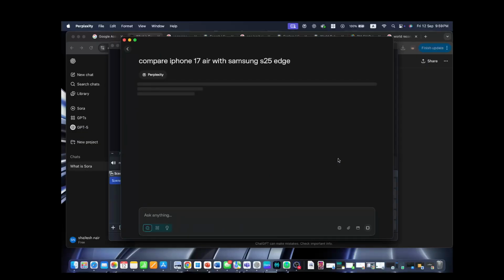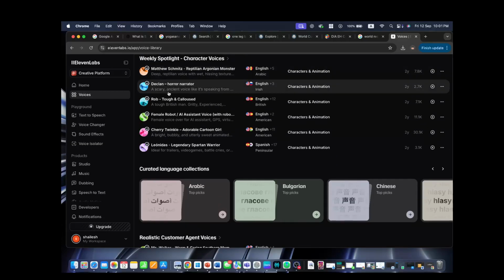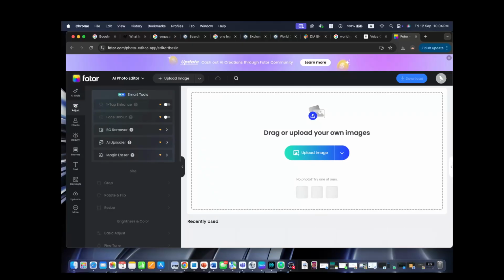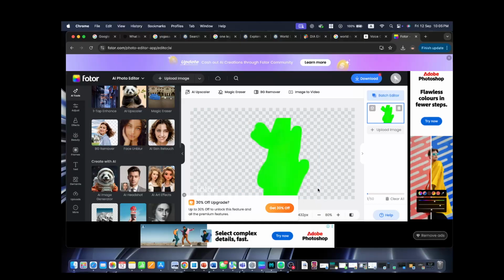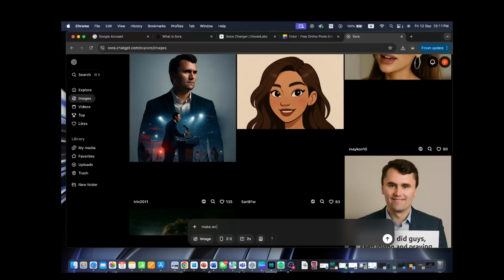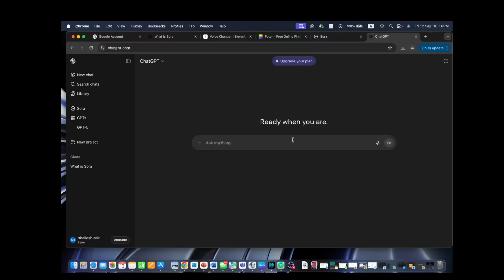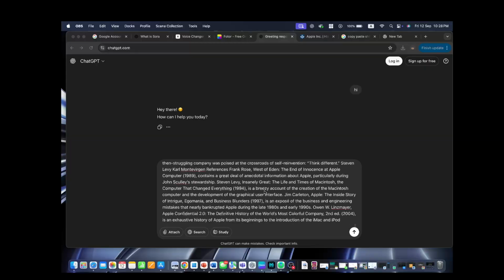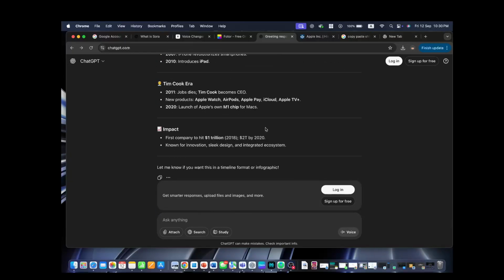5 AI Tools You Need To Use Right Now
5 ai tools you can use right now